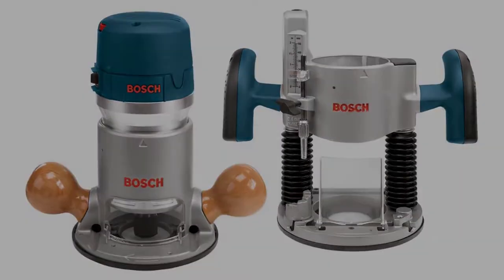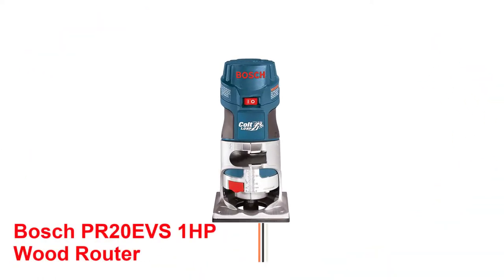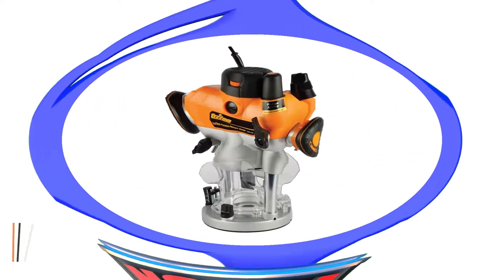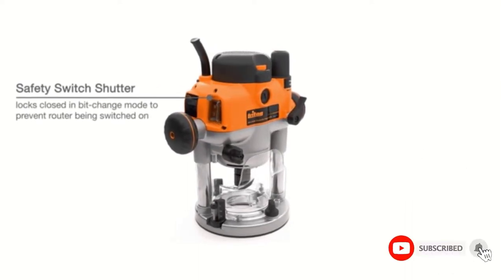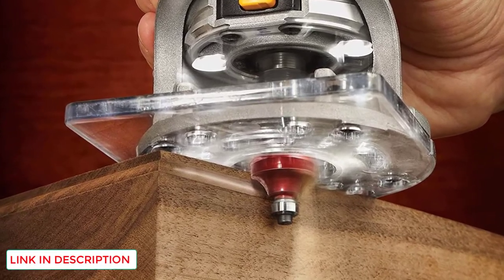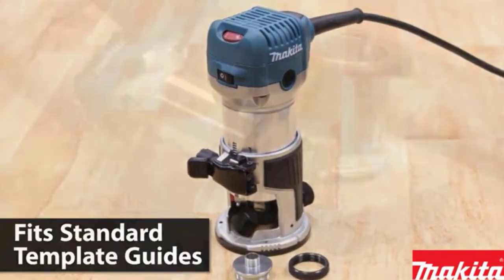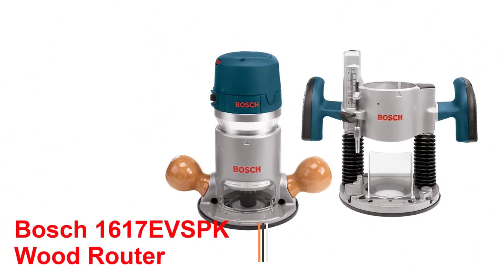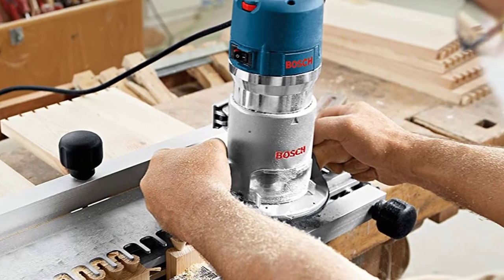Best Wood Routers for Beginners - Top 5 Wood Routers review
» 5: Bosch PR20EVS 1HP Wood Router -
» 4: Triton TRA001 3-1/4 HP -
» 3: DEWALT DWP611PK -
» 2: Makita RT0701CX7 1-1/4 HP -
» 1: Bosch 1617EVSPK Wood Router -